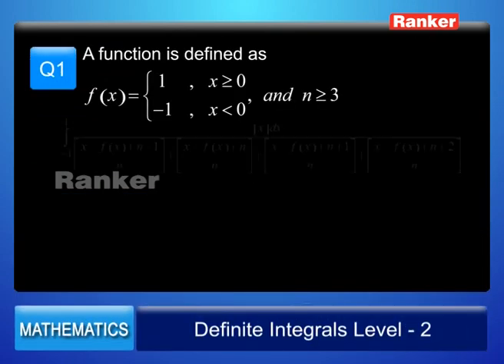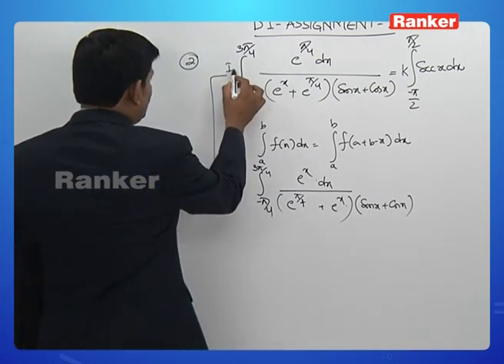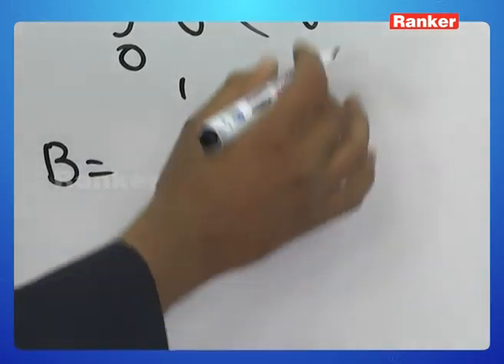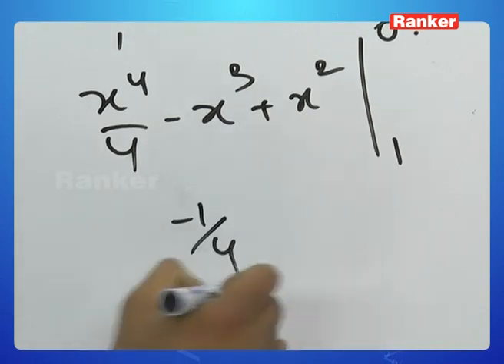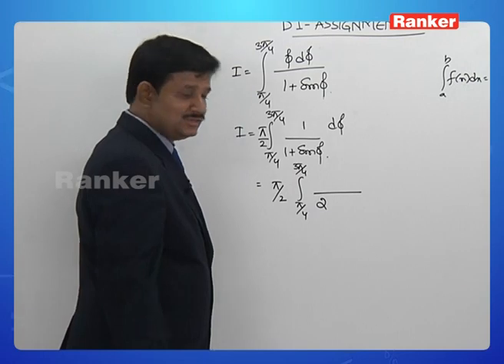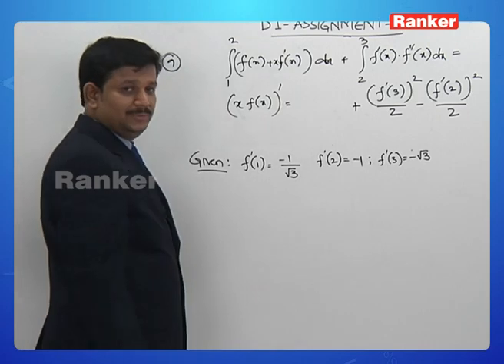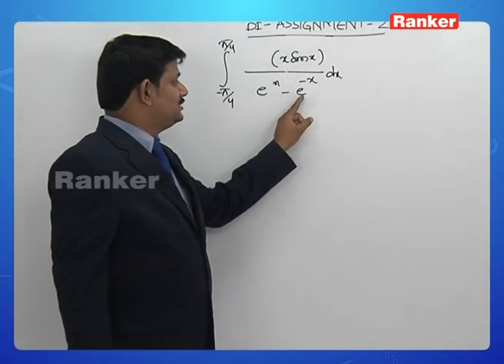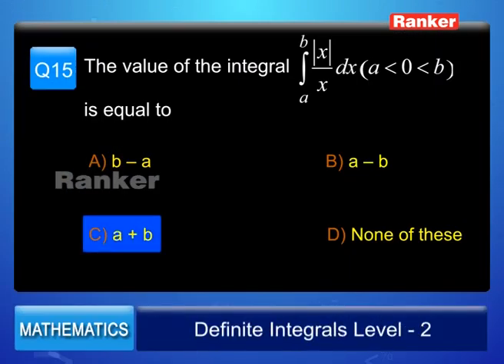Definite integrals, Mathematics by Krishna Chaitanya Kasula sir | Definite Integrals Level 2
In this video Definite integrals (Level 2) related to mathematics is explained by Krishna Chaitanya Kasula sir which are best videos for the preparation.

Rankers Learning
Street No:12, Himayath Nagar,
Hyderabad - 500029